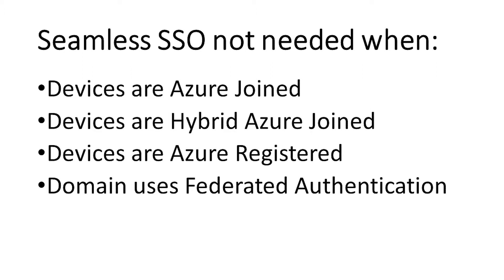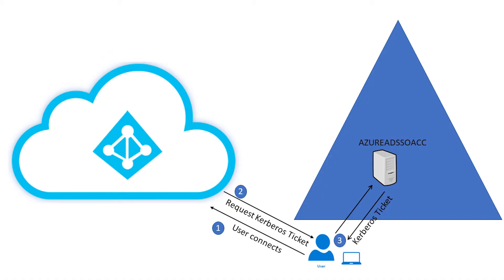Seamless Single Sign On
What does the "seamless" mean in Seamless SSO? We'll explain in this video how Seamless SSO comes in to save us where regular SSO would fail. That's right, SSO and Seamless SSO are not exactly the same thing as most people think!

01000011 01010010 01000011